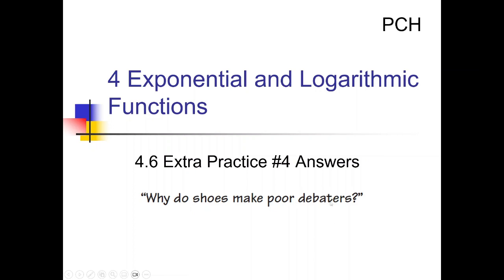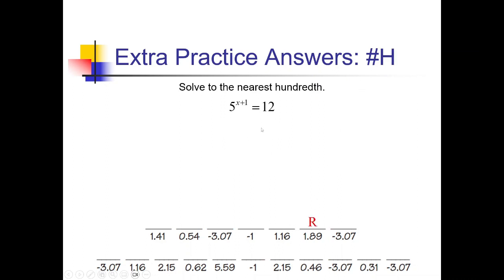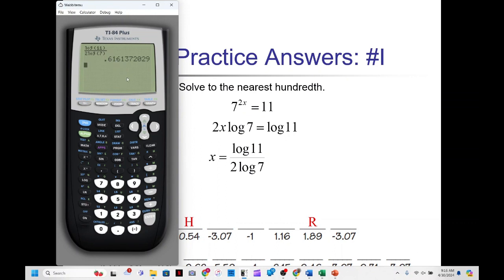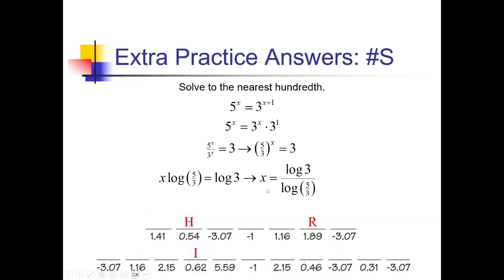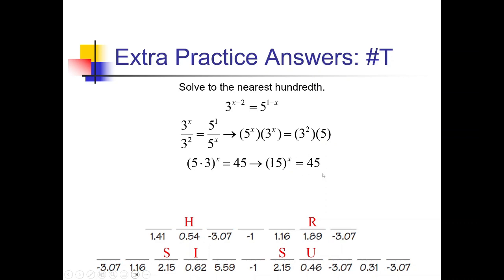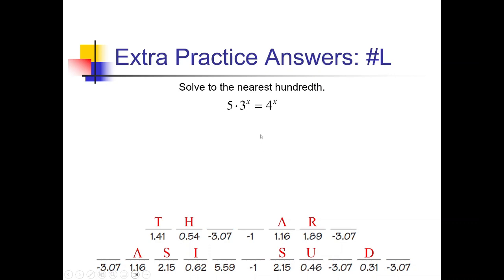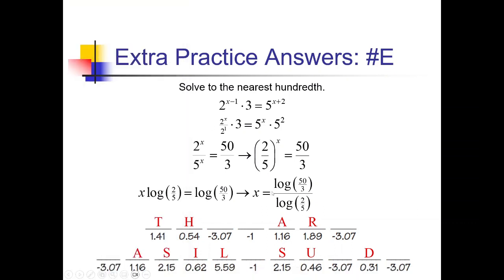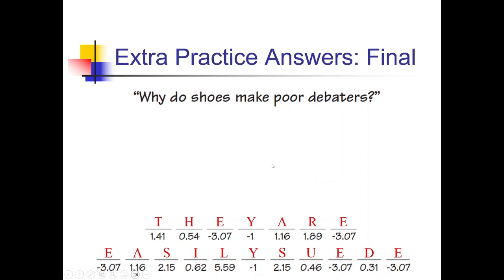Exponential Equations: Problem Set #6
Worked problems showing how to solve exponential equations.

Go here for a PDF and handout to go along with this video